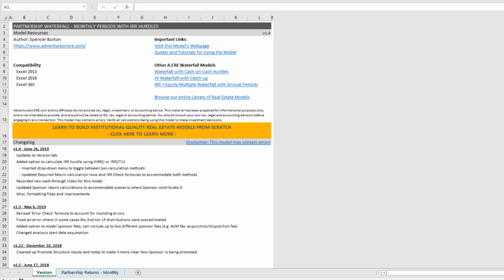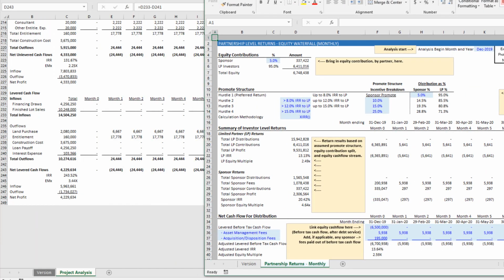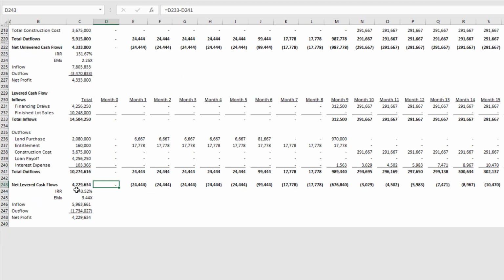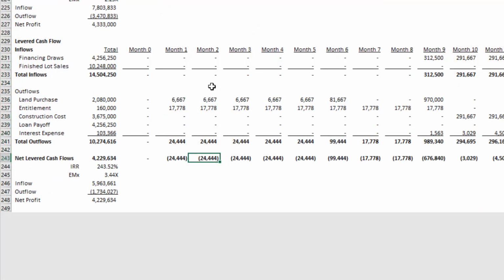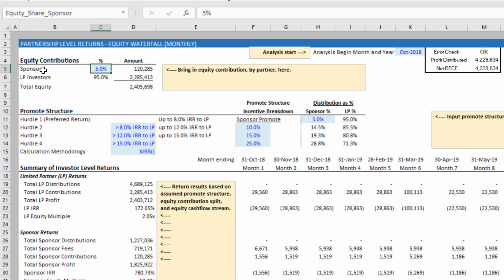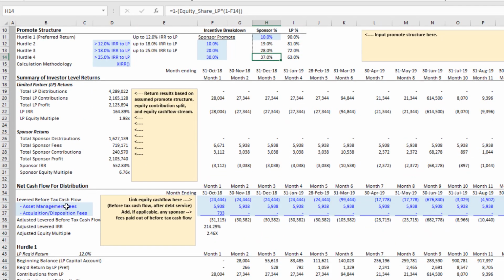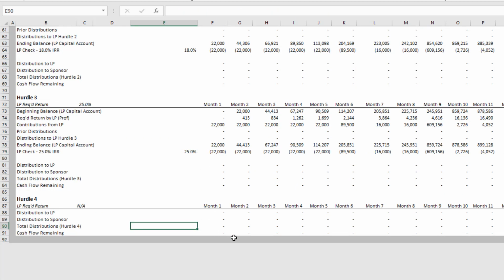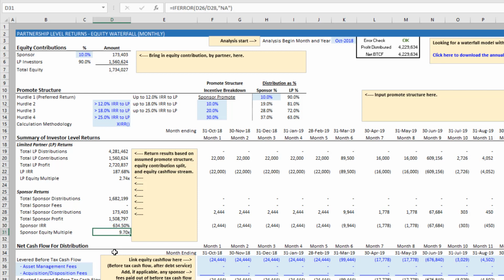Real Estate Equity Waterfall Model with Monthly Periods - Walkthrough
In this short video, I walk you through how to use our real estate equity waterfall model with monthly periods and IRR hurdles.

00:00 - Introduction to the Equity Waterfall Model with Monthly Periods and IRR Hurdles
00:36 - Merging the Equity Waterfall Model with a Residential Land Development DCF Model
02:00 - Linking Cash Flows from Property Level DCF to the Equity Waterfall Model
04:25 - Setting Up Partnership Structure and Contribution in the Waterfall Model
06:33 - Detailed Explanation of Hurdle Rates and Promote Levels in the Waterfall Model
08:00 - Final Overview of Using the Equity Waterfall Model and Conclusion